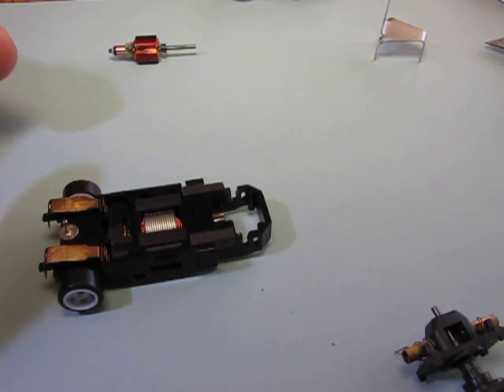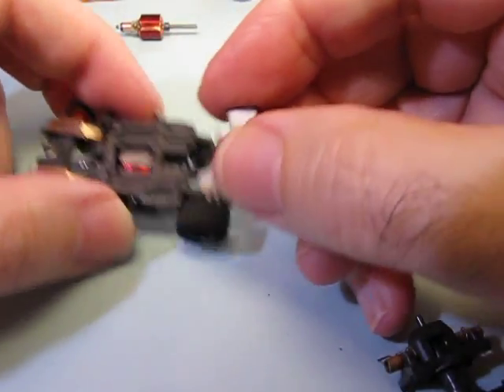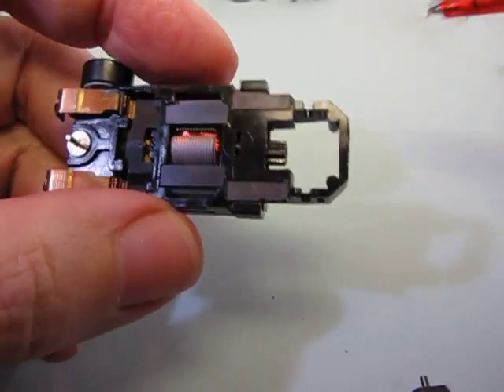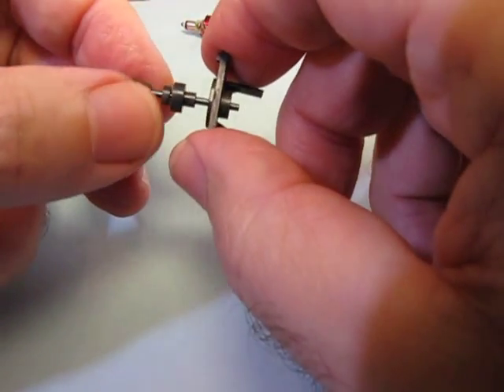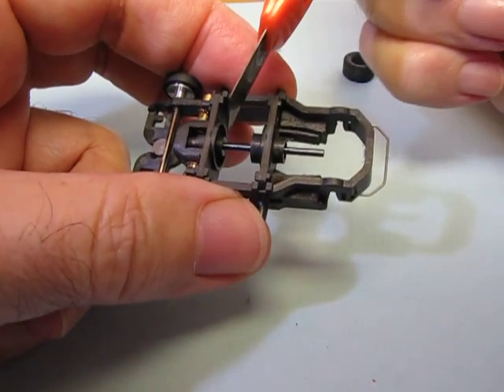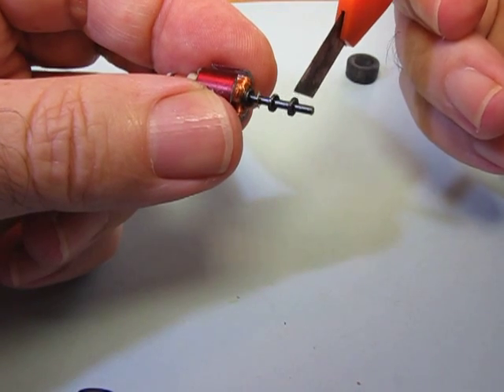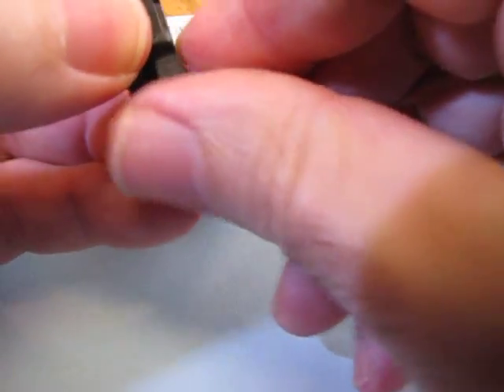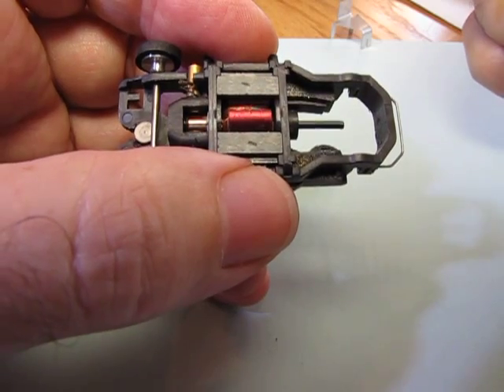Armature Spacing.MOV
Here we look at correct armature spacing and how 'high-down force' and 'low-down force' setup affects it. We can disregard thermal expansion, as it is less than .001" in this application.